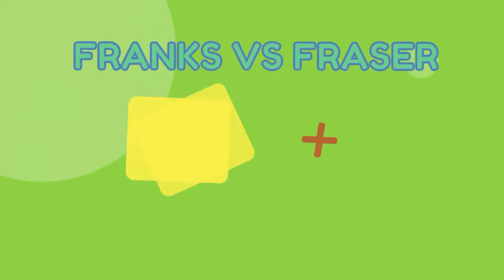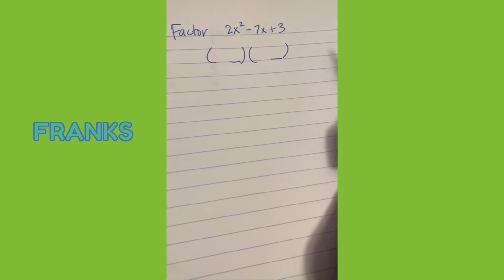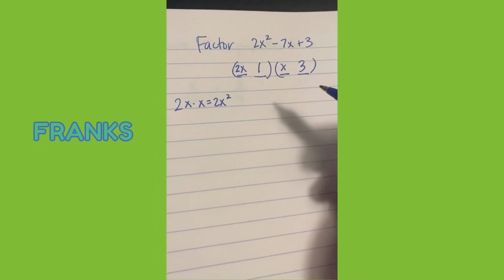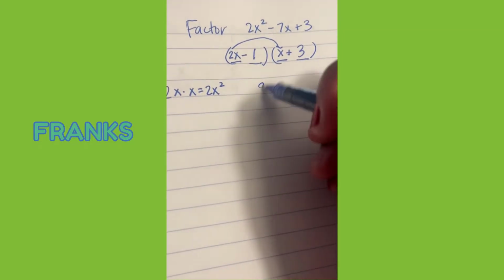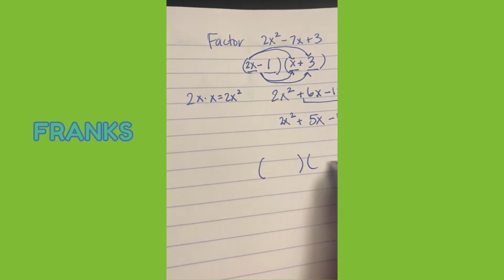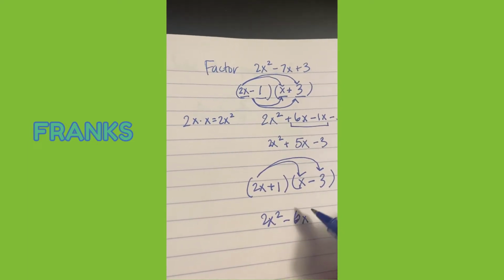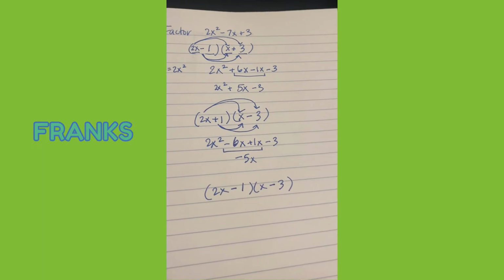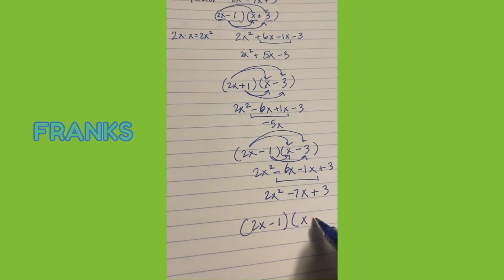How to Factor a Quadratic Expression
✨ Hey Illuminators ✨ Welcome back to another episode of Dope Math Battles. Today, Jaliyla and Asia will be battling it out over how to factor a quadratic expression.